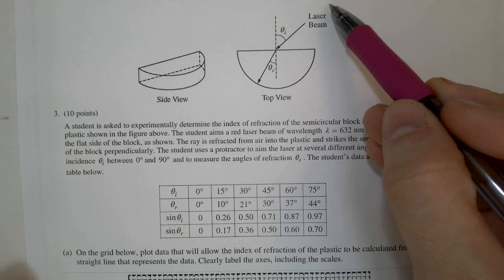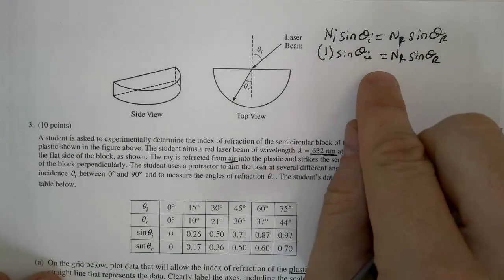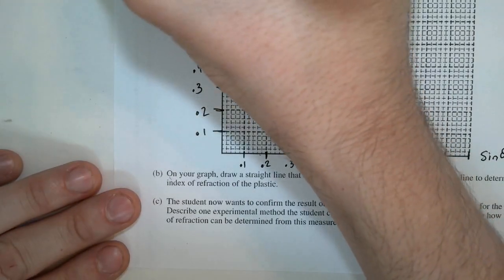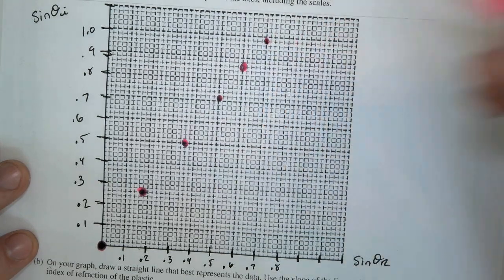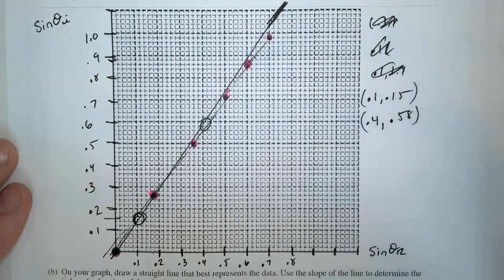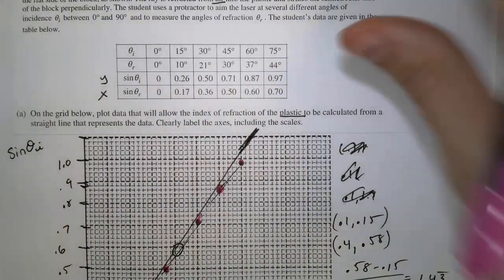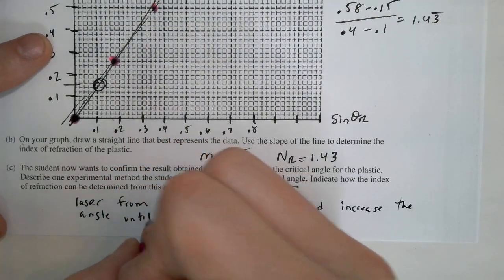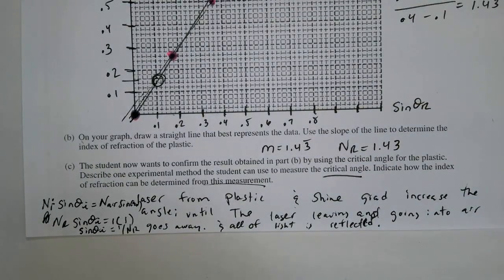Linearization of Snell's Law AP physics 2